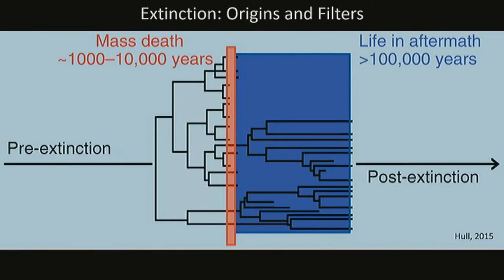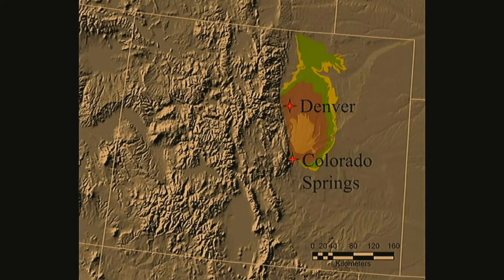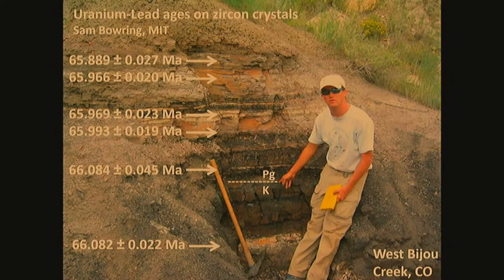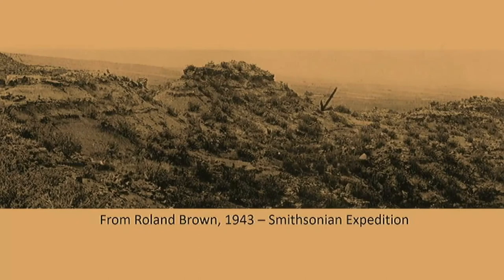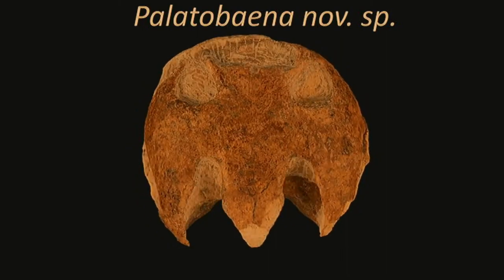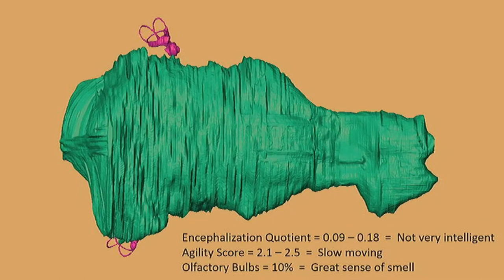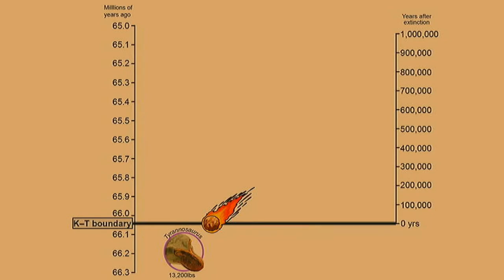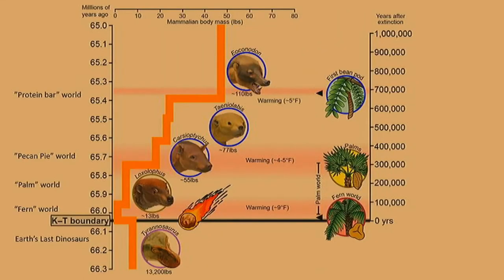Collegiate Peaks Lecture (Sept 19, 2021). Rise of the Mammals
Dr. Lyson and Dr. Miller (from the Denver Museum of Nature and Science) explain what happened 65 million years ago when a 6 mile wide asteroid slammed into earth.